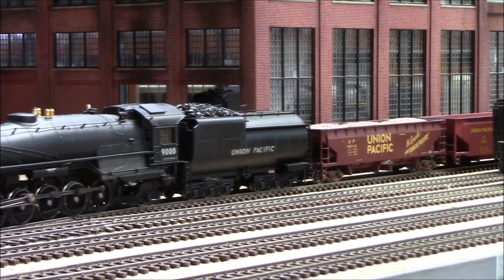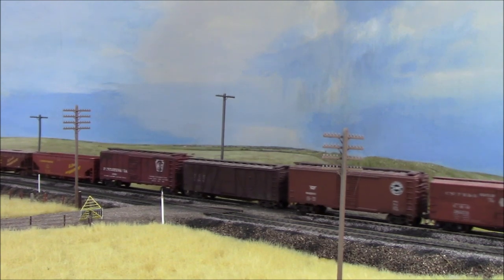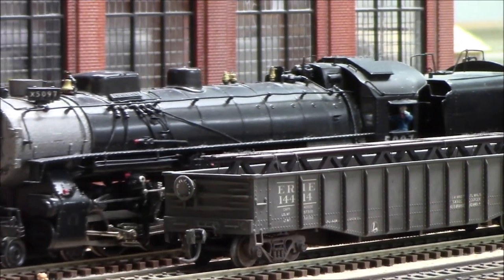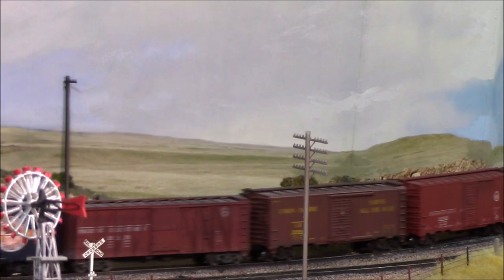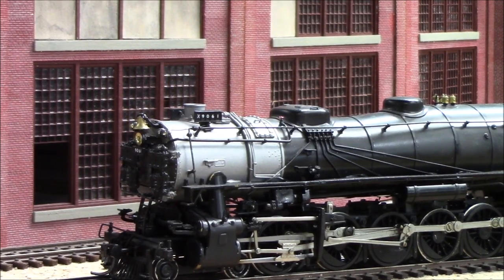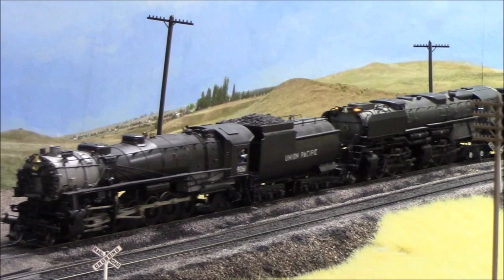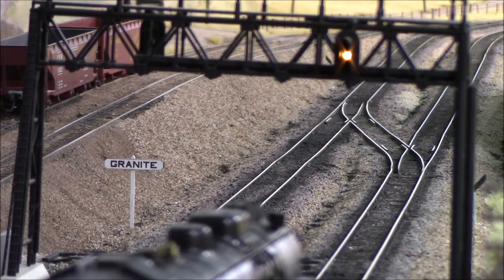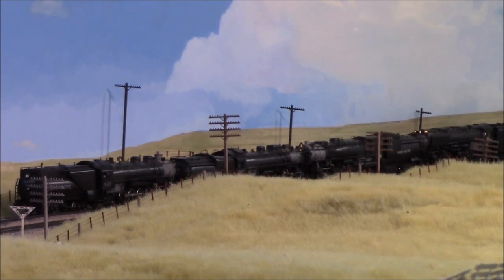Sherman Hill Steam Spectacular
In tribute to the WDHS 10th anniversary I made a video with a new twist. I hope it is as good as it was hard to make. Never before had I the urge to put my fist through the computer screen.